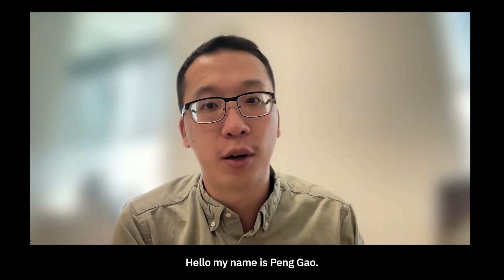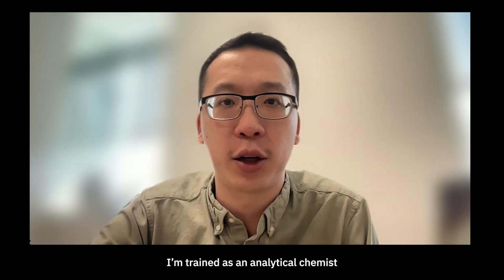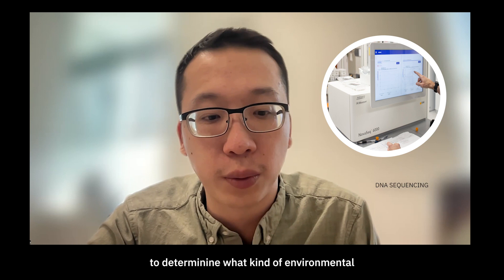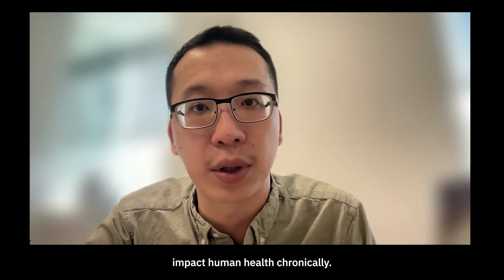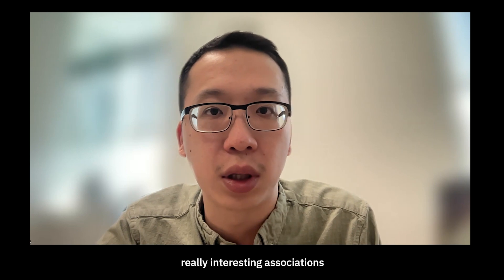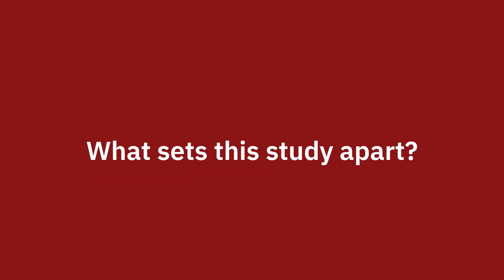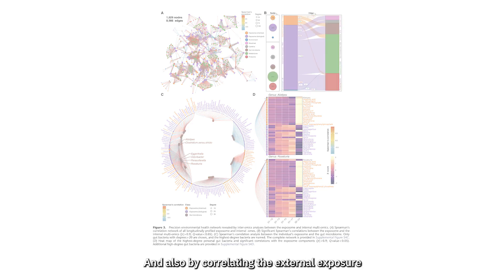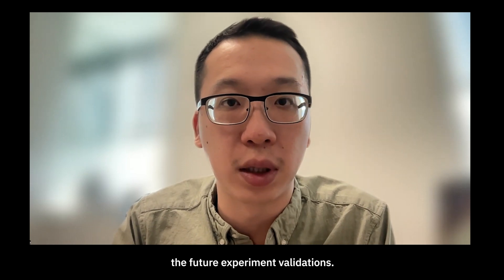Behind the Research: In Conversation with Peng Gao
Peng Gao is an assistant professor at The University of Pittsburgh's School of Public Health and was formerly a postdoctoral fellow in The Snyder Lab at Stanford University School of Medicine.

Peng's most recent paper published in the scientific journal Genome Research is an environmental health study that demonstrates the potential impact of the exposome on precision health and explores the associations between abiotic/biotic exposures and human biomolecules. This is the first study that integrated external exposures and internal biomolecular profiles together to see how the exposome shaped the human phenotypes leading to thousands of significant associations that are valuable to future exposome-phenome interactions studies.